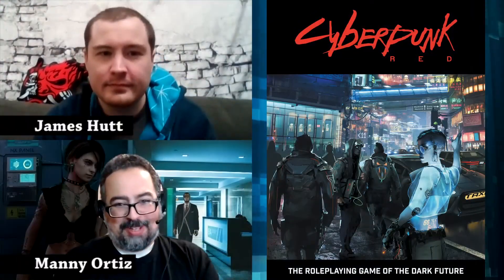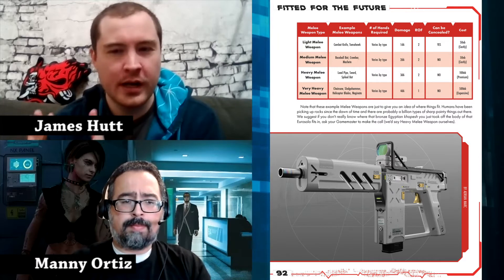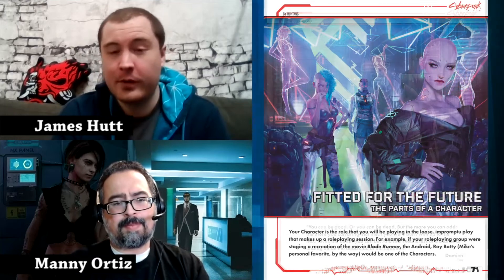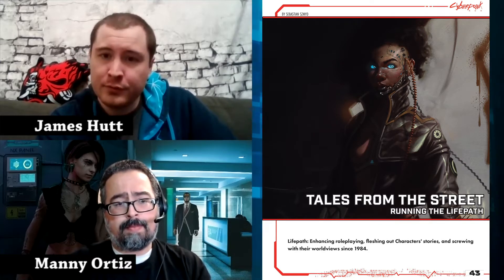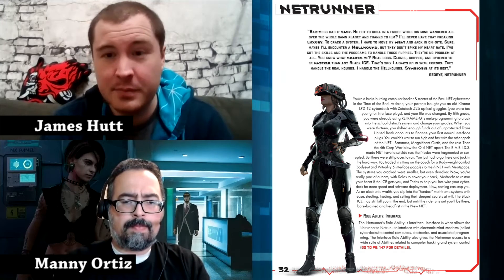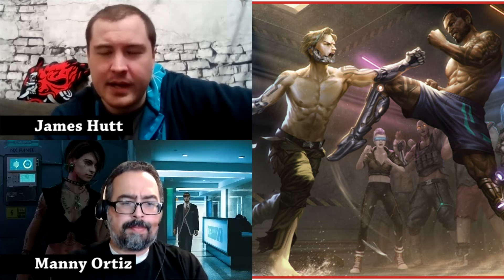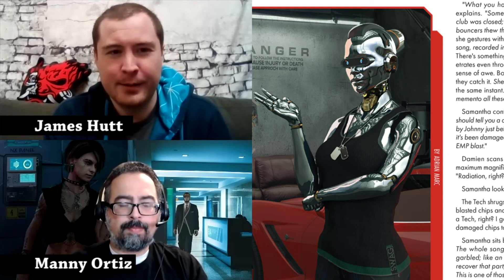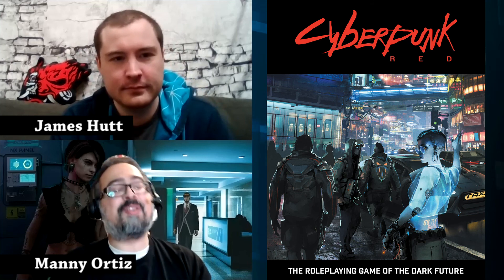Cyberpunk Red - Discusssing Cyberpunk 2020 Conversions & Netrunners With James Hutt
We discuss with game designer James Hutt about R. Talsorian Games' Cyberpunk Red rpg, particularly about equipment conversions from Cyberpunk 2020, netrunners and future releases.